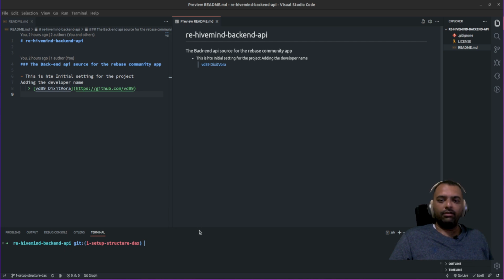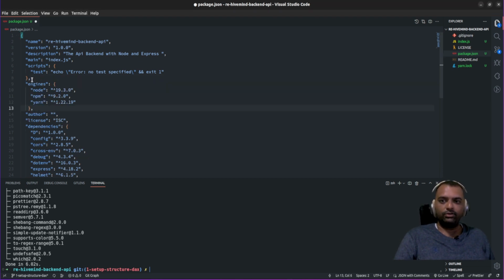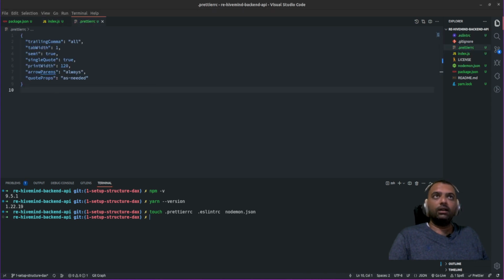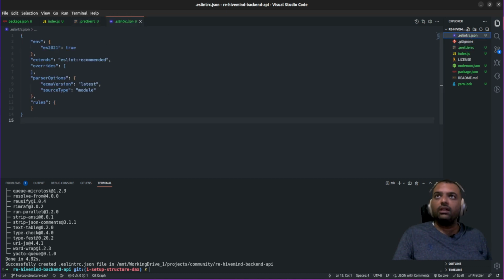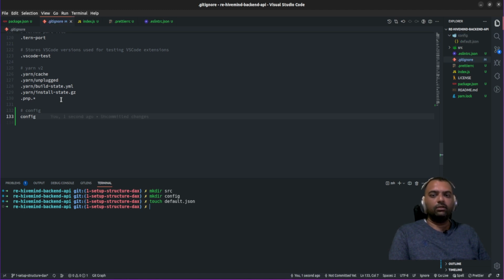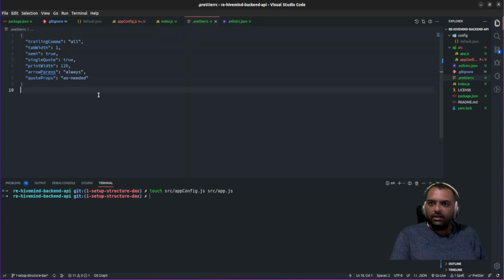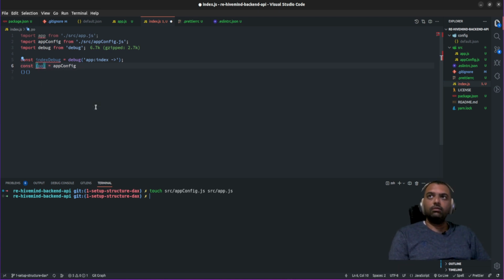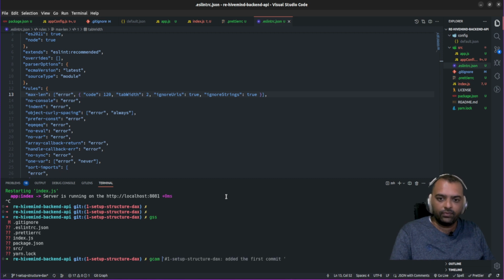Set Up Your Express API with Node.js: Here's How!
In this video, we're going to show you how to set up your Express API with Node.js. This is a relatively easy process, and once you've done it, you'll have a working Express API ready to use!

If you're new to Node.js or Express, then this video is a great introduction. We'll walk you through all the steps necessary to set up your Express API, and by the end, you'll be ready to start building your first app!